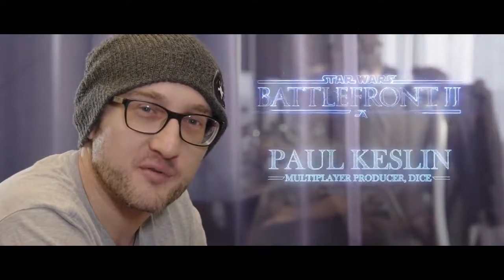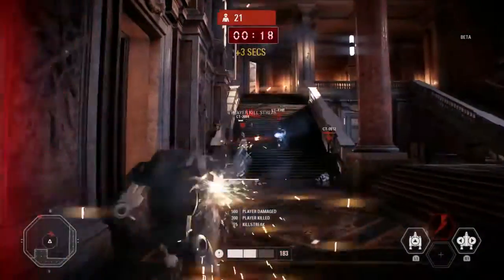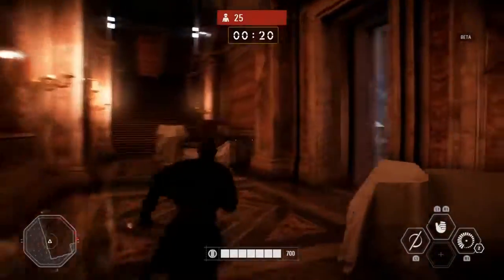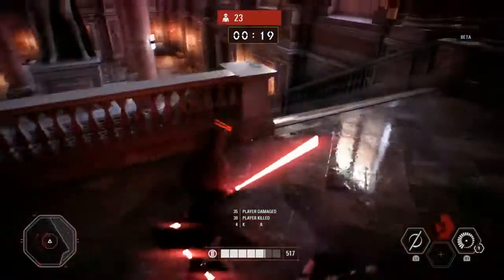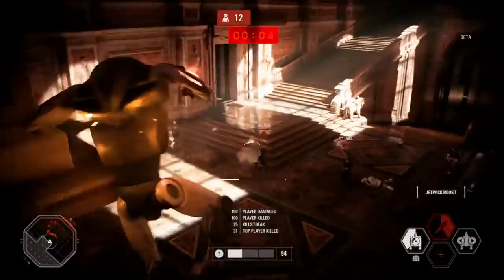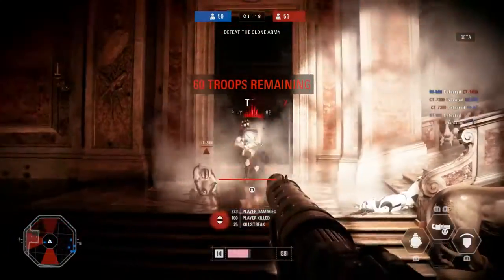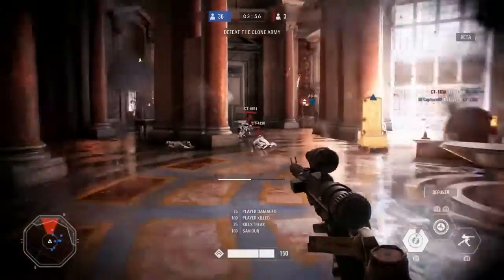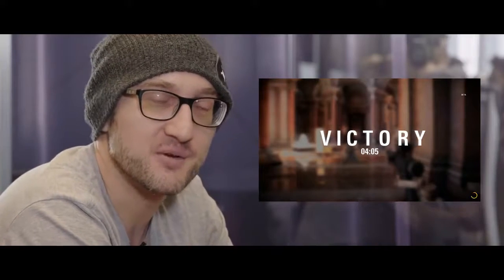Star Wars Battlefront II Open Beta Arcade Mode PS4